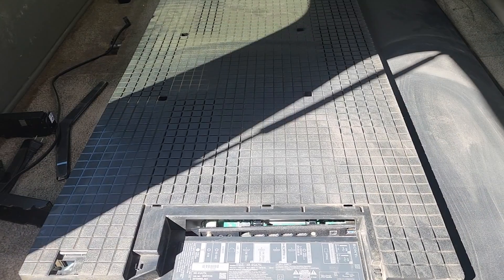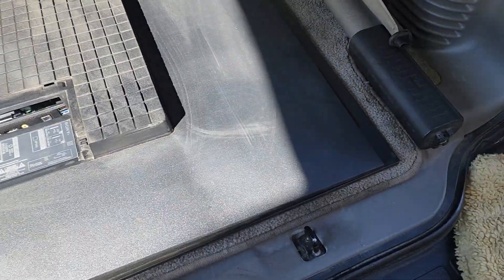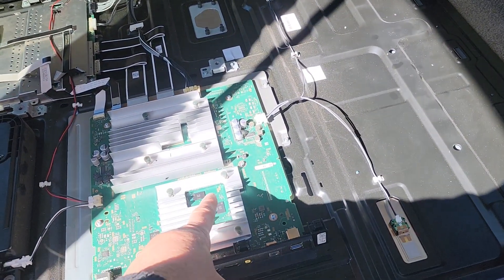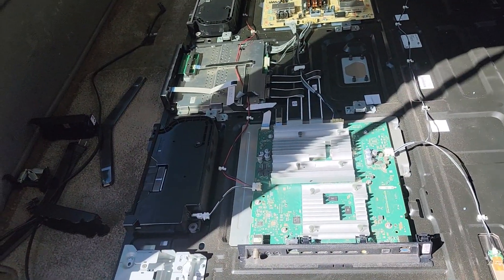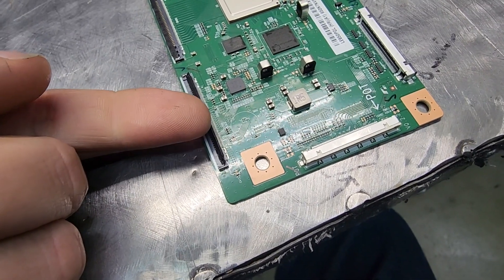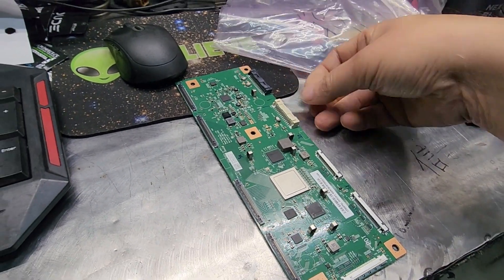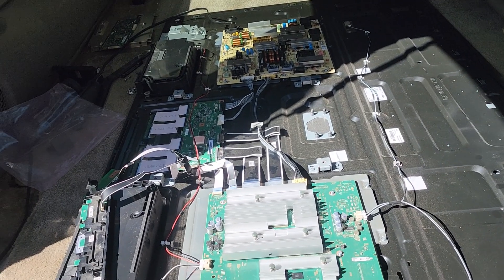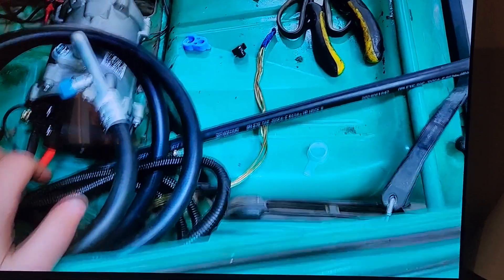Sony 65" XR 65A75L TV (T-CON) Repair 5 Blinks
Sony 65" OLED screen T-con Repair